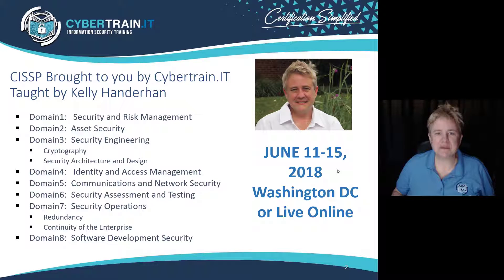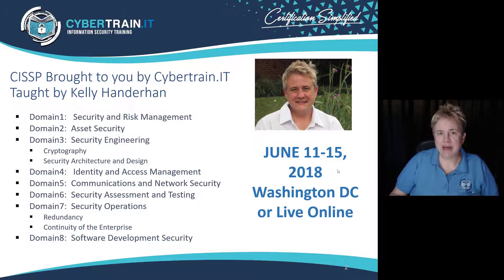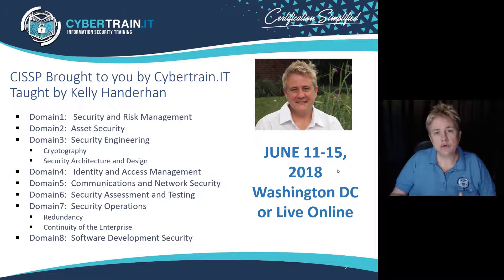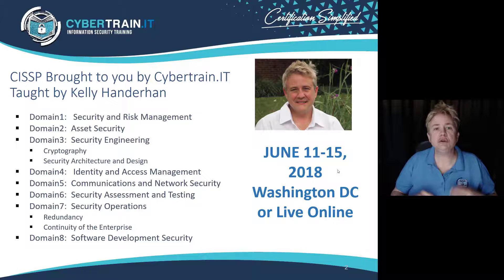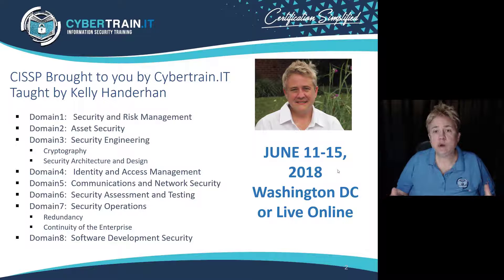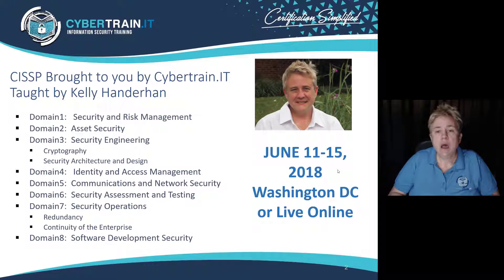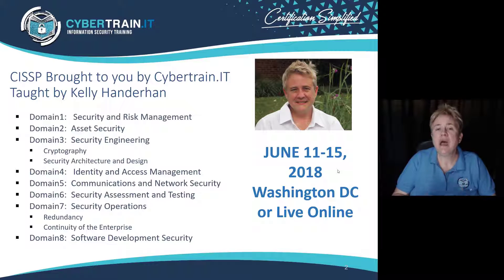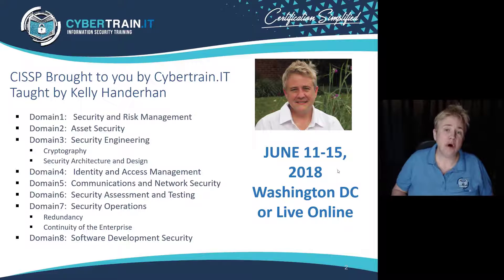CISSP Training - June 11-15, 2018: Washington DC and Live Online